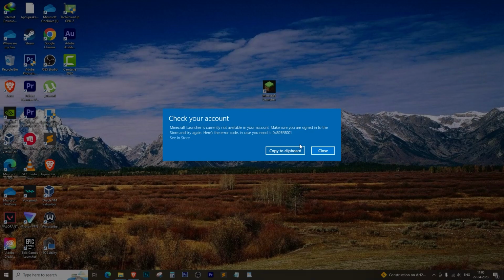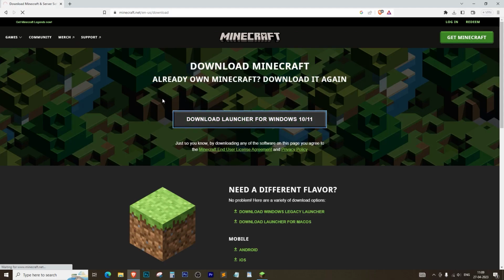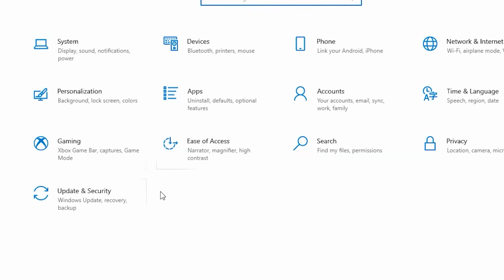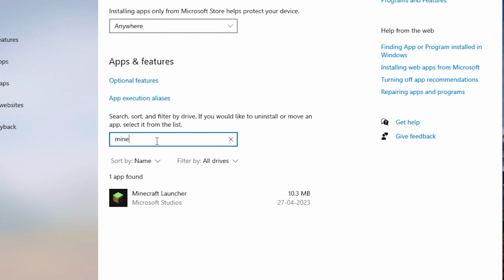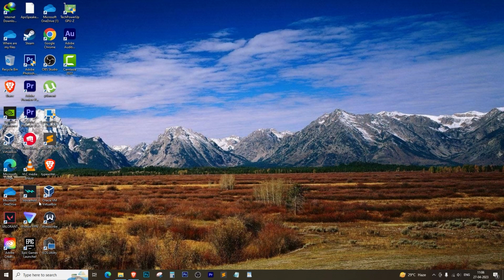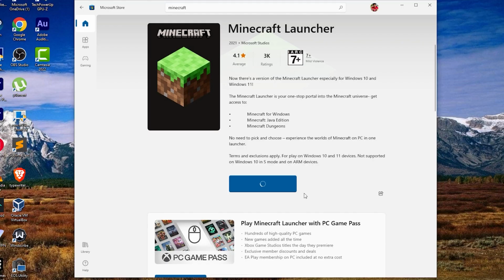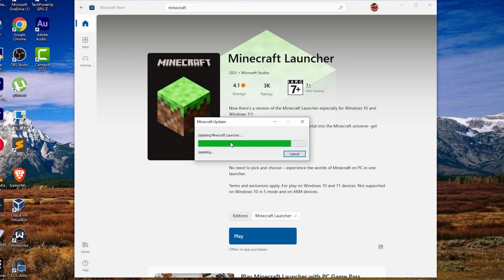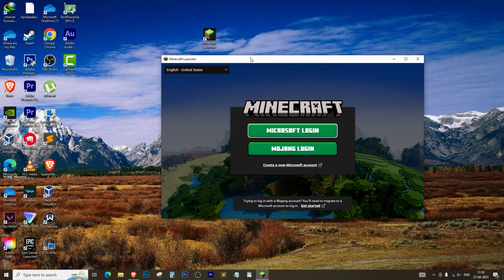Fix Minecraft Launcher Error 0x803F8001 Step by Step Guide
Encountering Minecraft launcher error code 0x803F8001 and unable to play? Watch this step-by-step guide to quickly fix the issue and get back to your Minecraft adventures.
for exclusive content and updates.